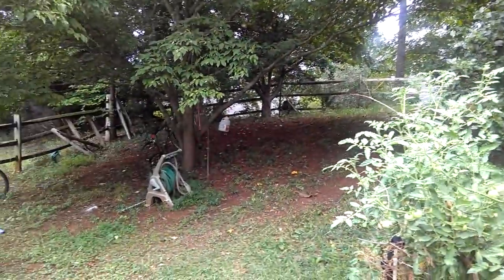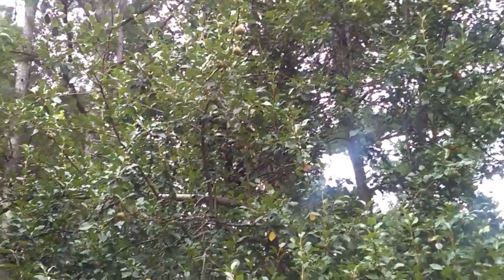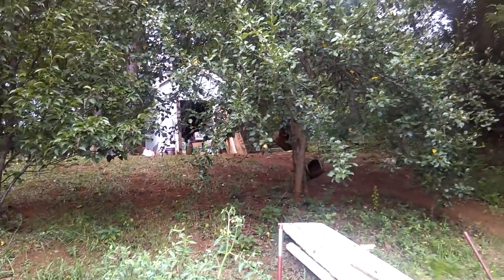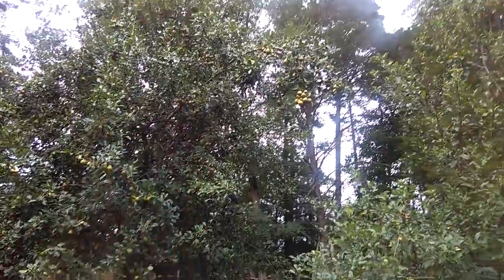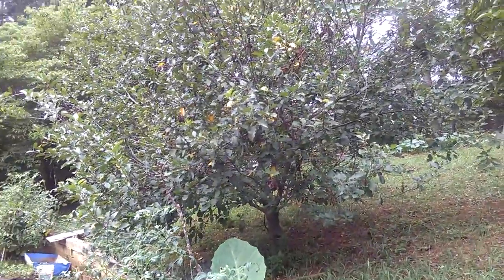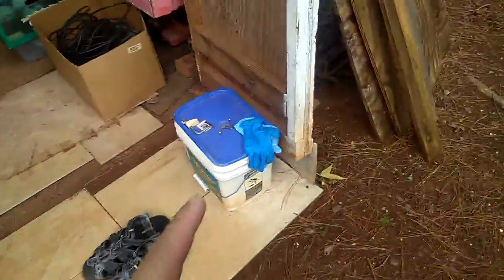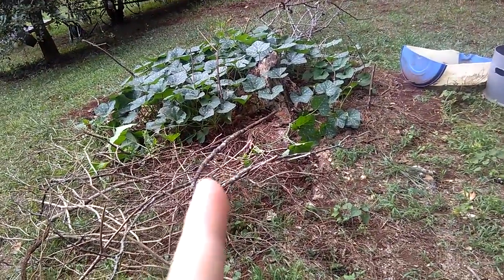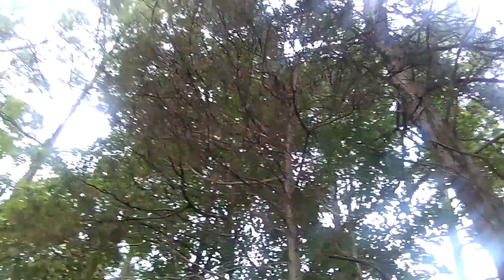Cleaning Digging Killing Poison Plants in BackYard Part 01